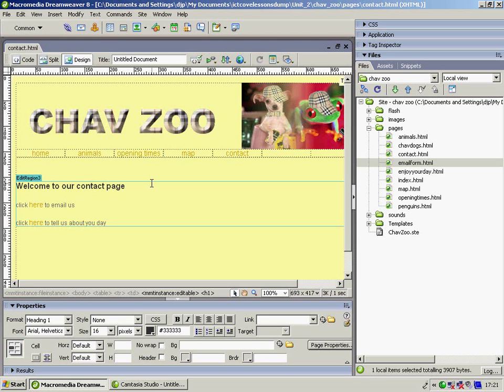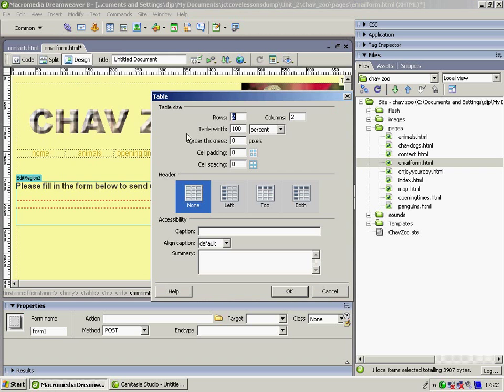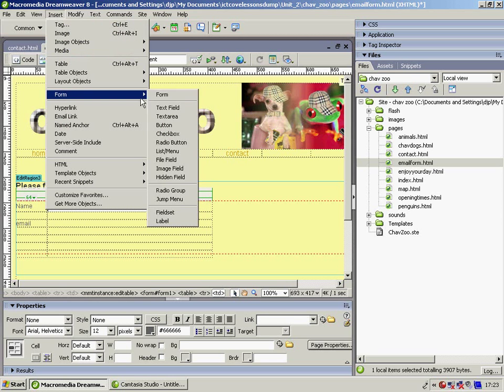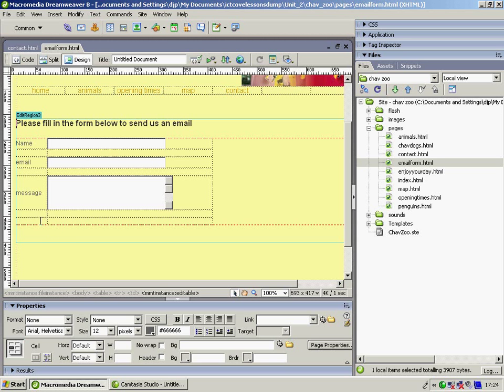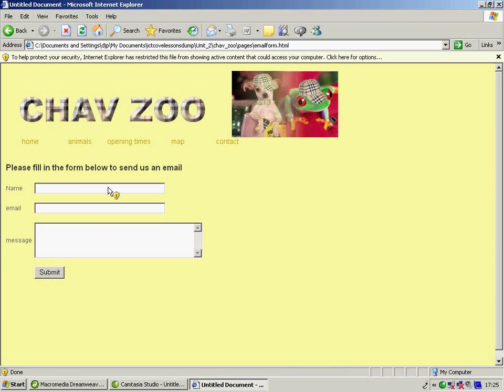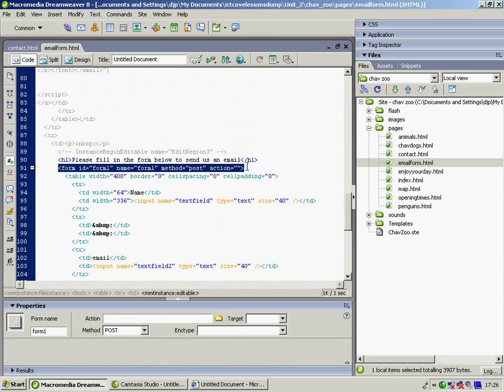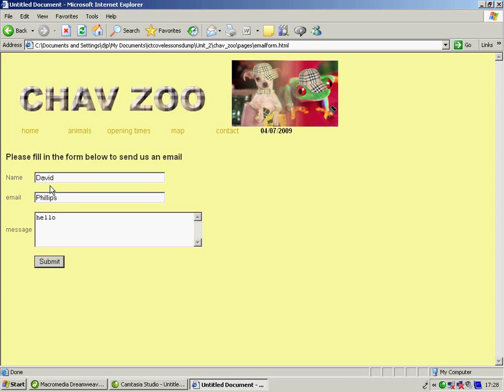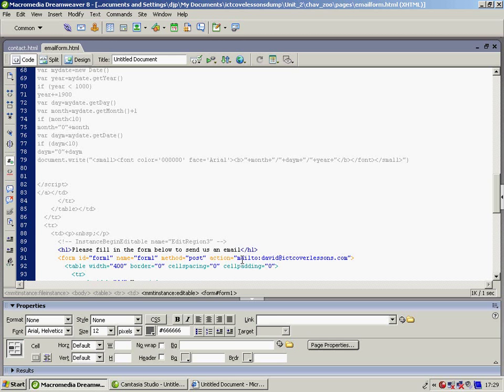vide11e email form